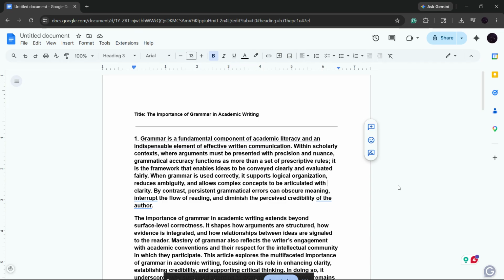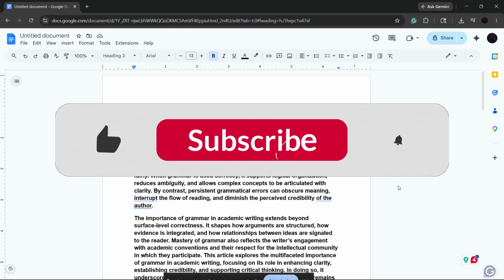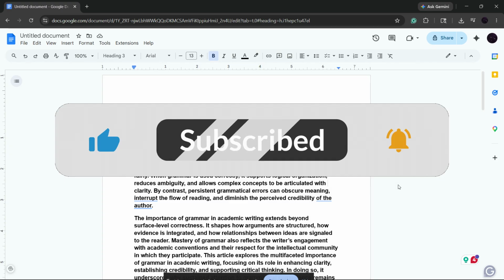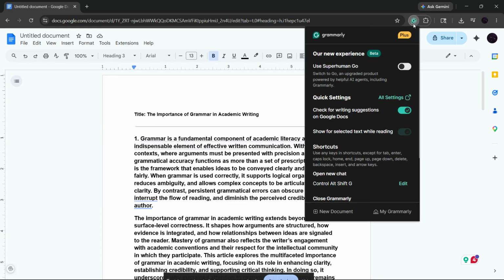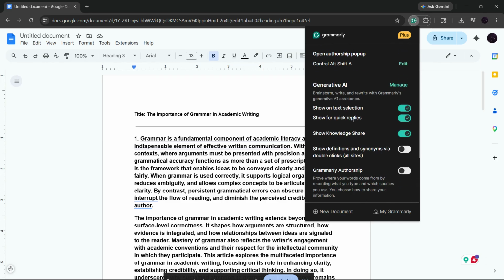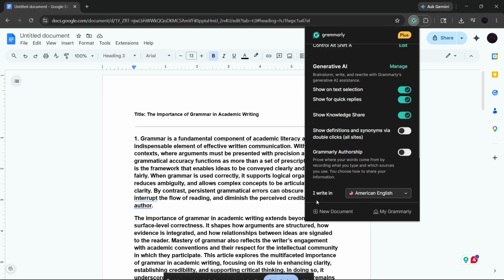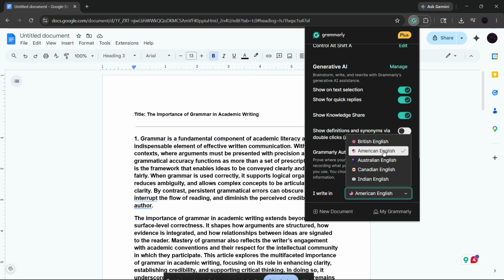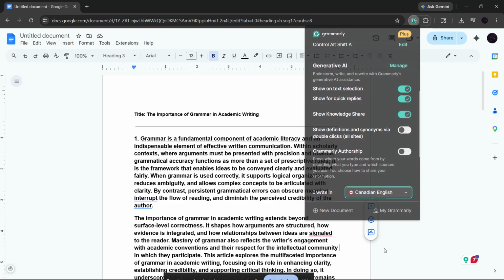How To Change Language In Grammarly (Quick Easy Guide)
Learn how to change the language in Grammarly in just a few seconds. This quick tutorial shows you where to find the language setting and select your preferred dialect.

🕚Timestamps:
0:00 Intro
0:11 Open the Grammarly Extension
0:21 Scroll To The Bottom Of The Menu
0:30 Select Your Preferred Dialect
0:46 Confirm The Change

✍️What You'll Learn In This Video:
• How To Open The Grammarly Extension Menu
• How To Find The Language Setting In Grammarly
• How To Select Your Preferred Language Dialect
• How To Update Grammarly For Better Writing Accuracy

💡Pro Tips:
• Make sure you choose the dialect that matches the type of content you write most often.
• If Grammarly doesn’t seem to reflect the change immediately, refresh the page and try again.
• Double-check your browser extension is up to date for the latest language options.